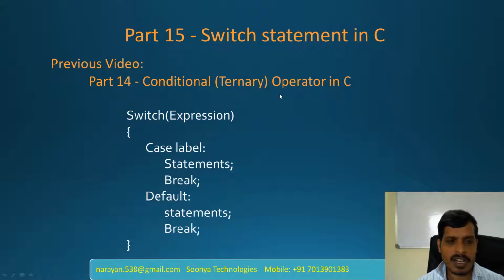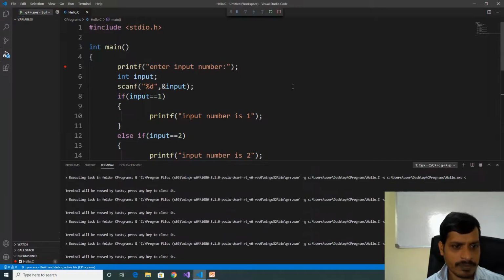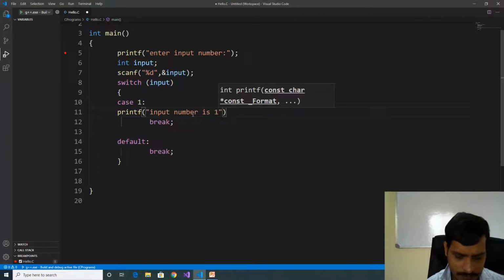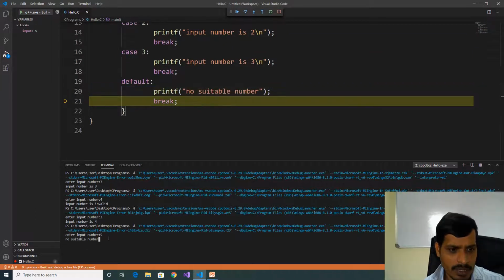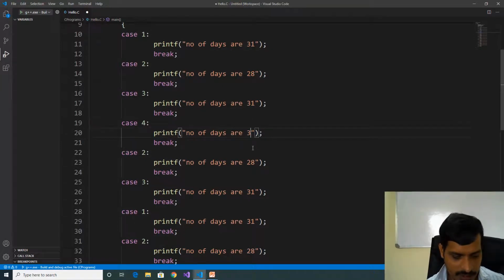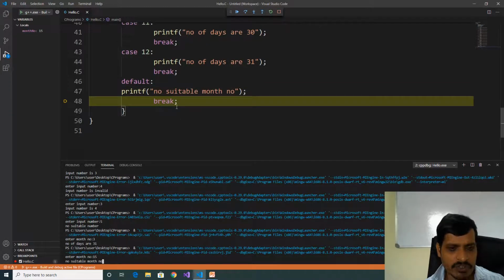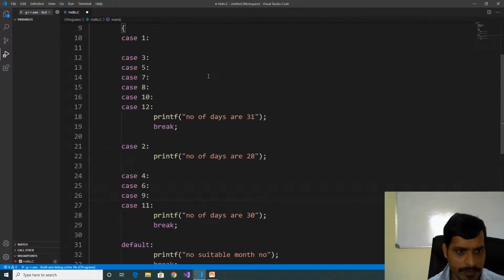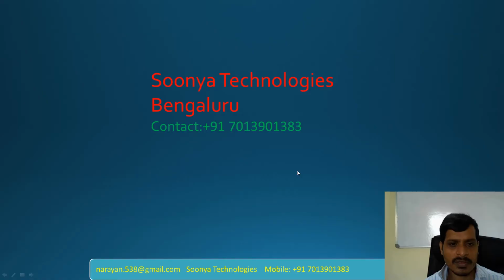Switch statement in C - Part 15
This video explains Switch Statements in C language, but logic is common for any programming language like C, C++, Java, Python, Vb.Net etc.
Switch statements contains cases,labels and break.Switch can be used alternative to If else statements.
Syntax:
   Switch(Expression)
     Case label:
       Statements;
       Break;
     Default:
       statements;
       Break;